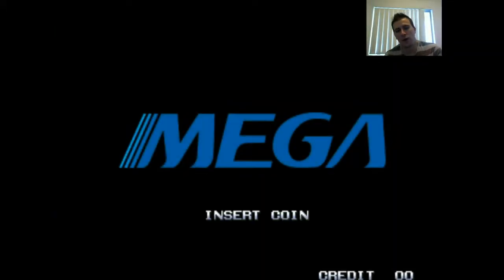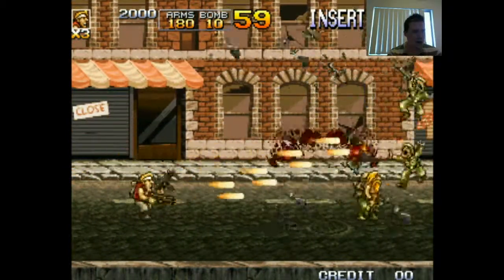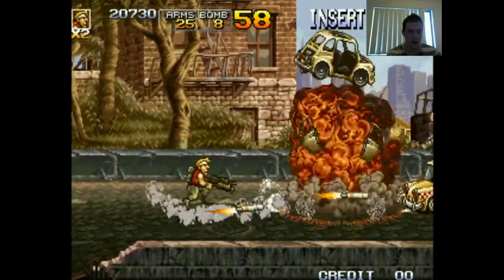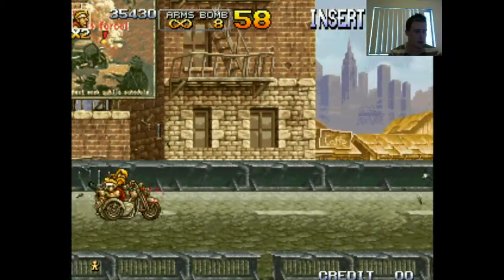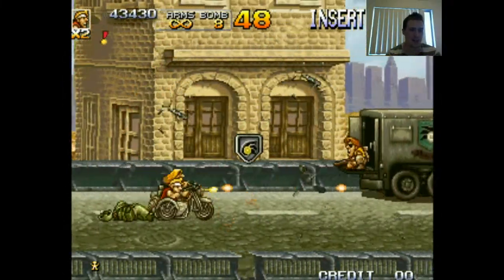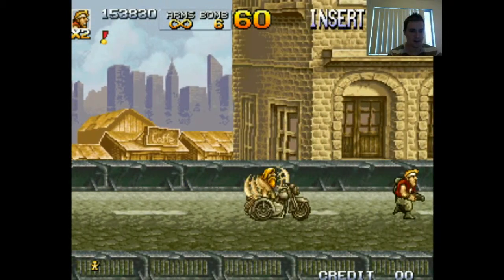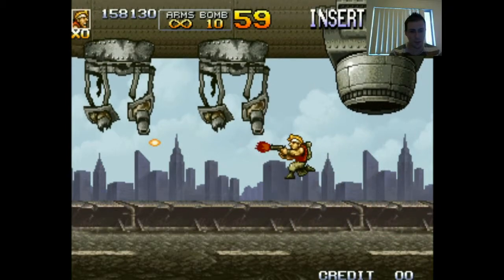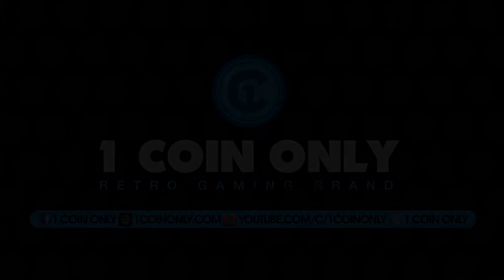1 Coin Only Arcade Challenge - Metal Slug 4: Reaction (Episode 309)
I'm on a mission to play all the arcade games from 1980-00s. Inserting one coin I will survive as long as I can and do some commentary along the way.